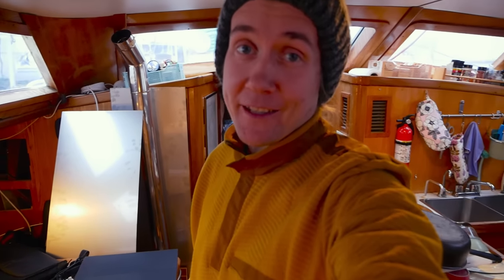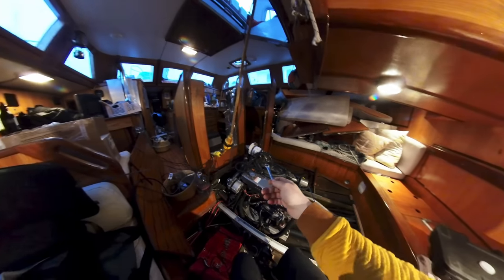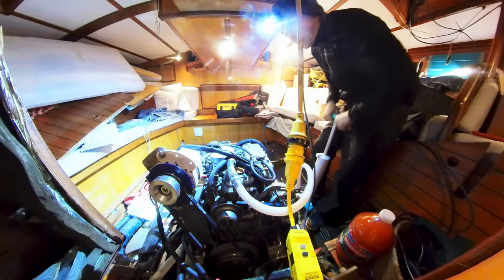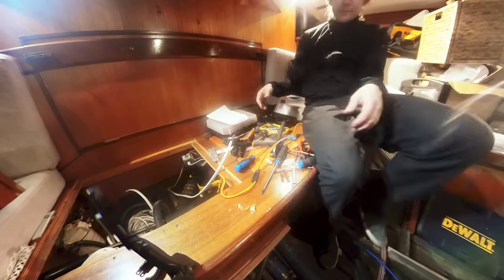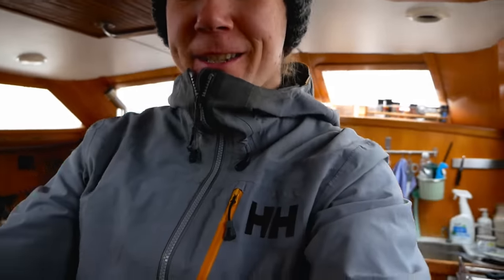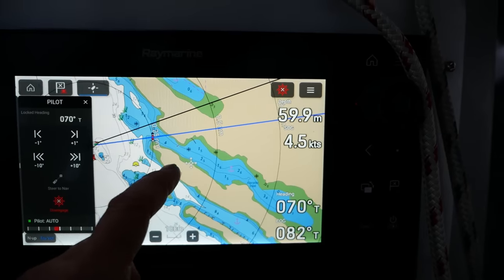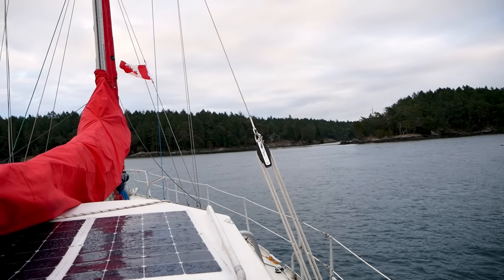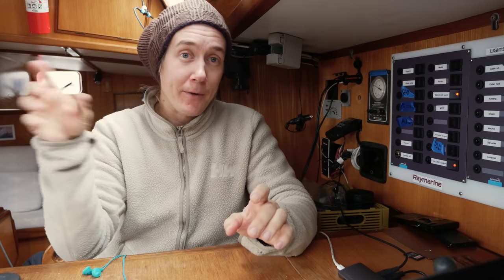FREE HEAT for Our Boat! NO Extra Running Costs!